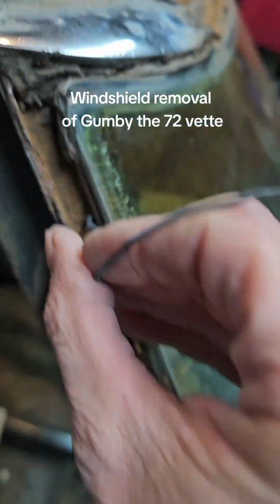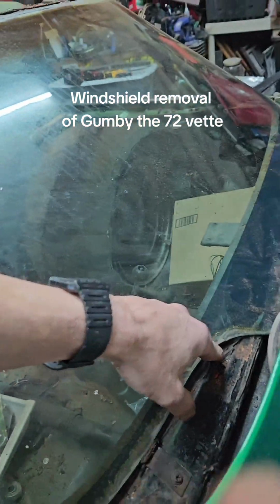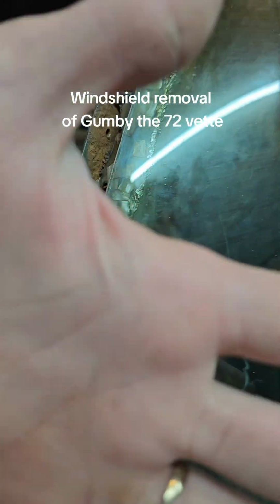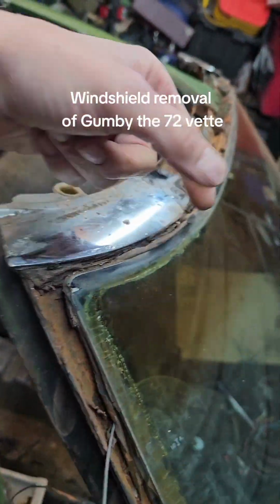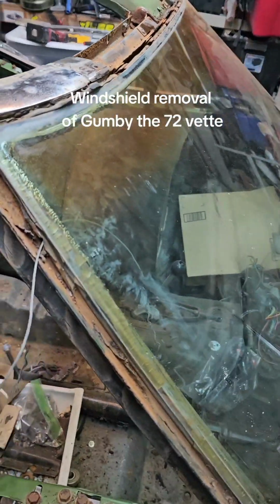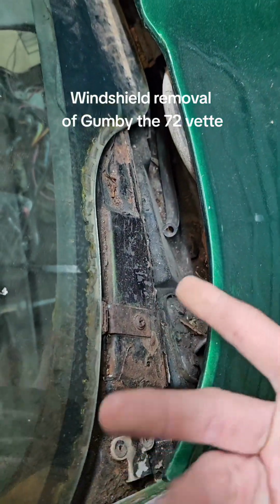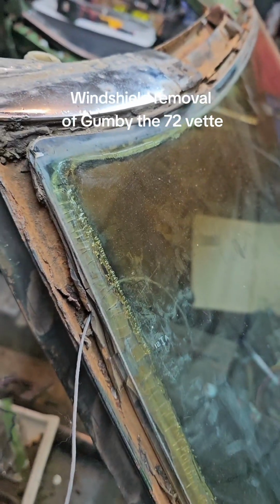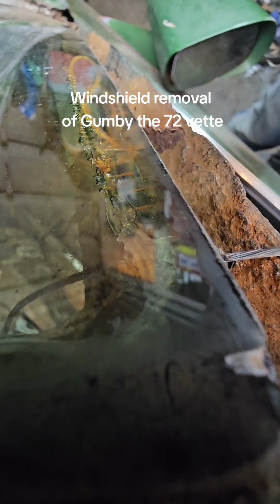how to remove a c3 corvette (or most cars) windshield with a wire picture hanging rope.